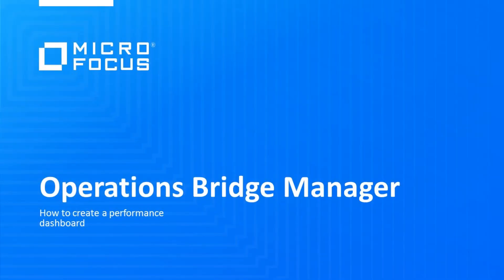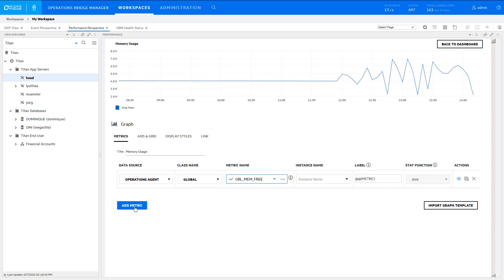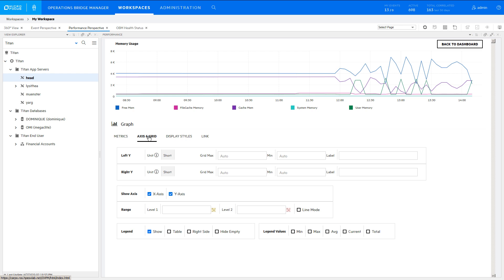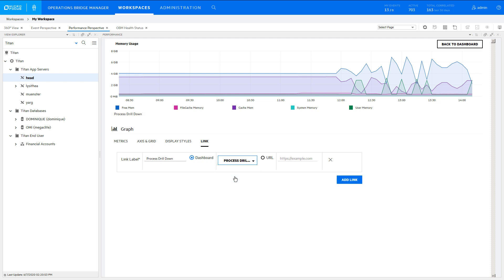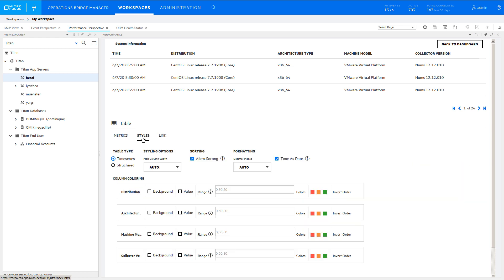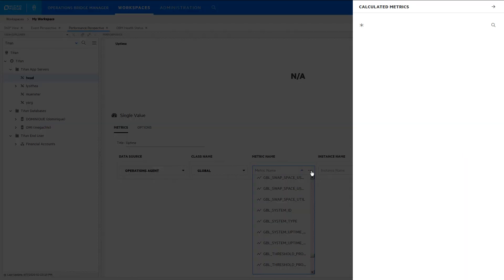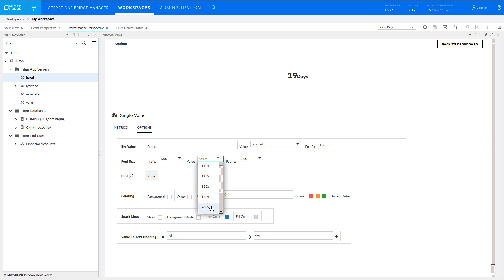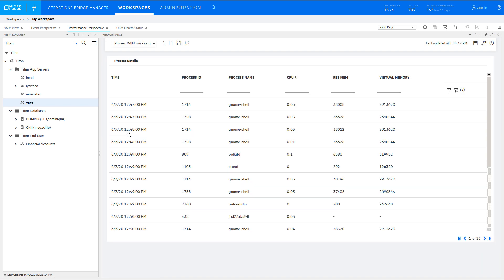OBM: How to Create a Performance Dashboard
Learn how to create a performance dashboard in Operations Bridge Manager (OBM/OMi) to visualize performance metrics.